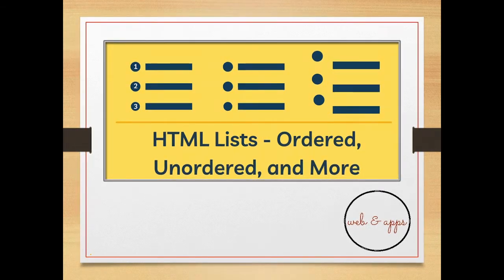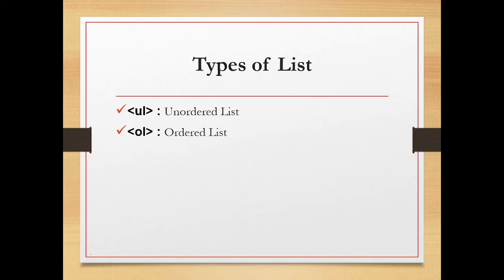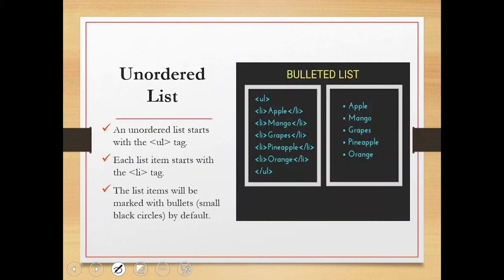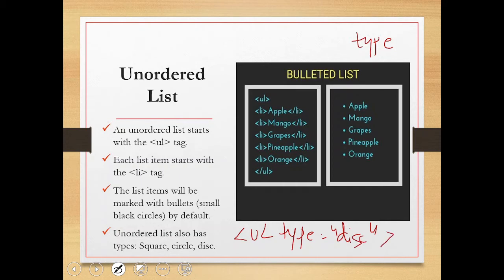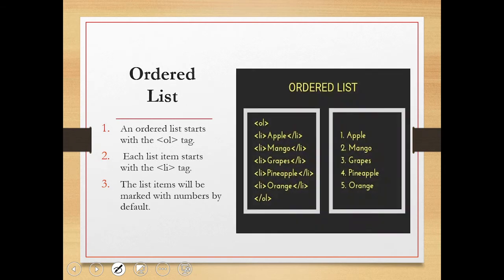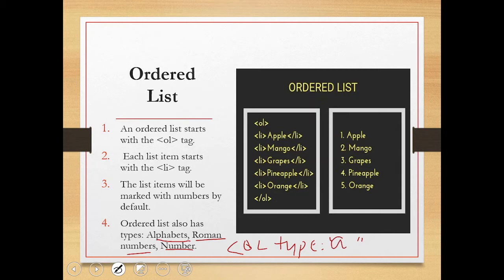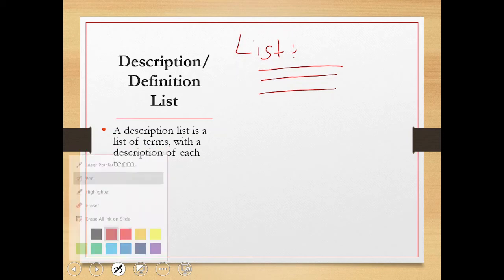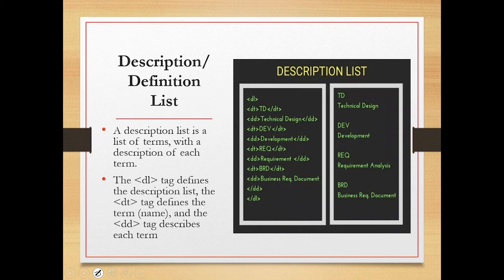HTML List tag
Unordered List
Ordered List
Definition List
Nested List